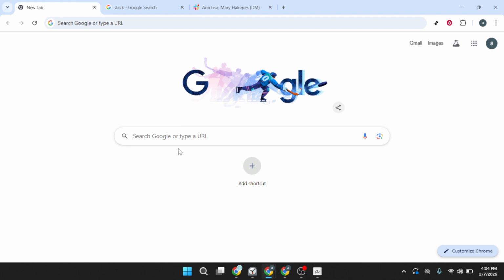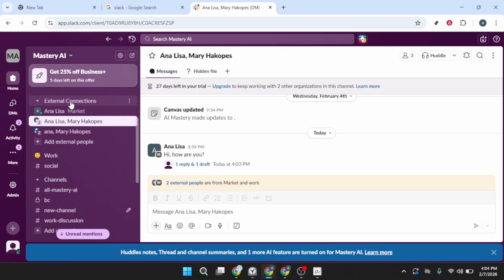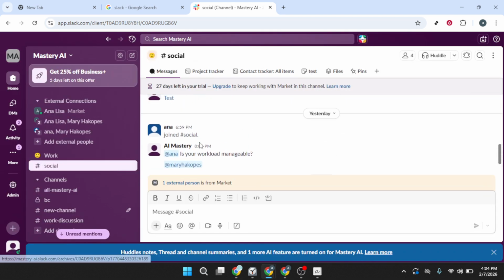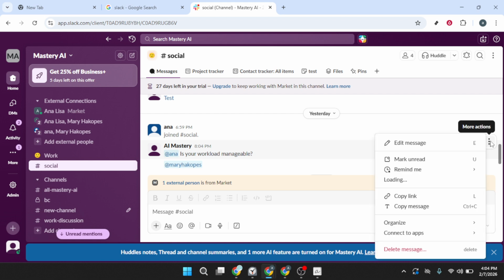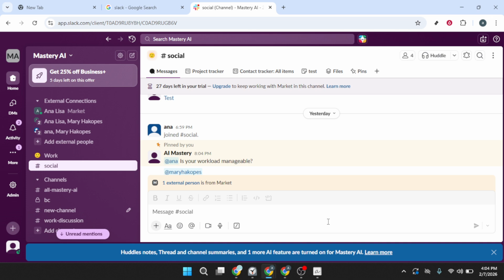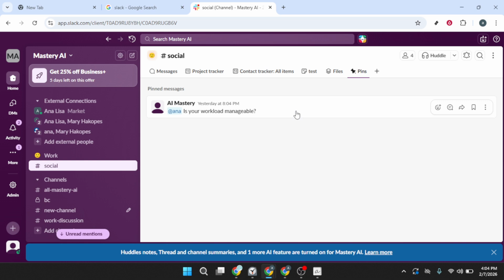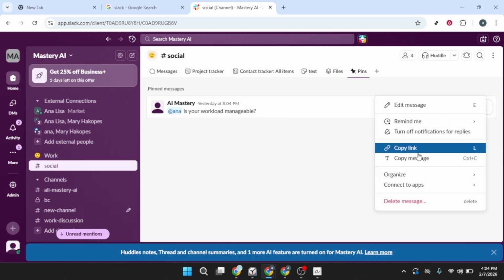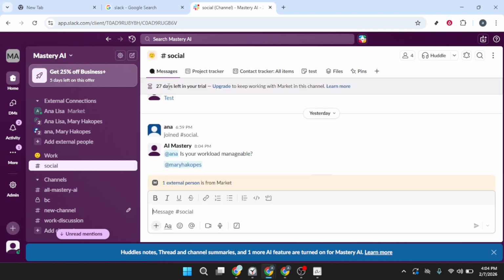How To Pin A Message In Slack (Easy Guide)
In this video, we discuss channel organization and how to pin a message in slack for your entire team. We cover the slack pinned items feature to help you highlight important info slack data and keep key team resources slack accessible to everyone in 2026.

00:00 Intro
00:15 Accessing Slack
00:34 Opening a Channel
00:44 Pinning a Message
01:15 Viewing Pinned Messages
01:28 Unpinning a Message
01:55 Useful Tips & Conclusion